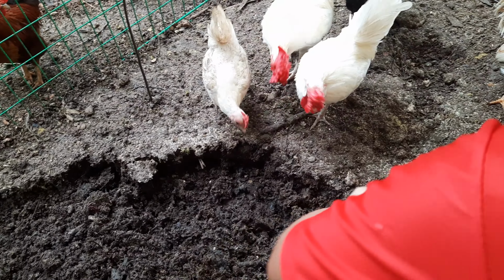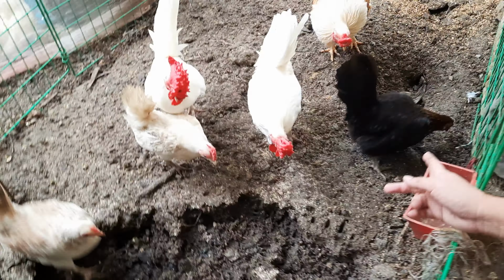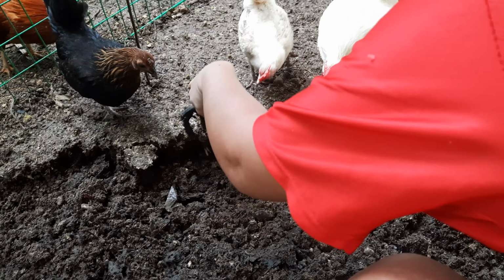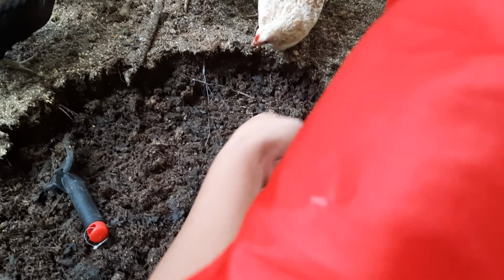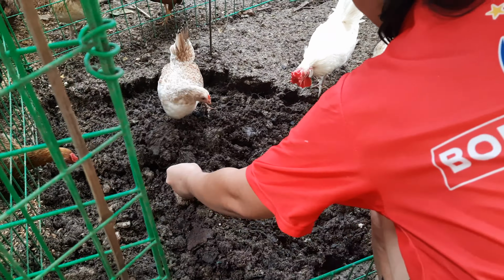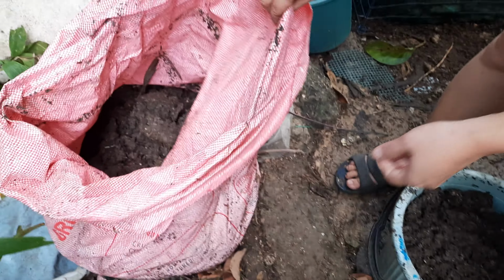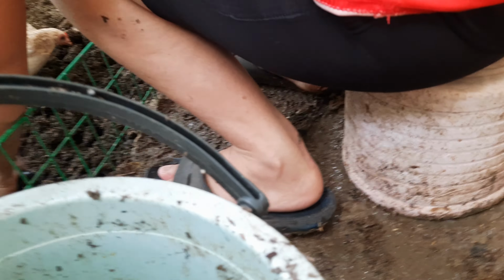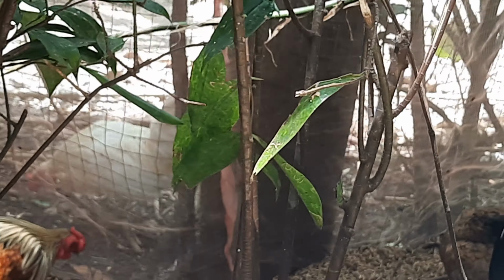Composting Soil with my Bantam Chickens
We are preparing soil for our garden.